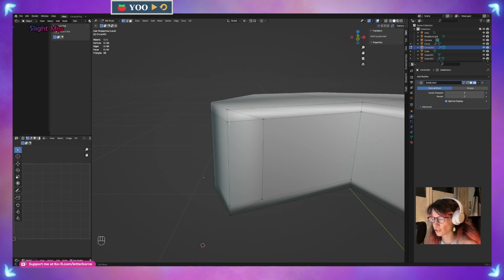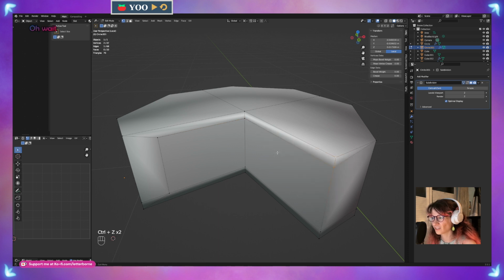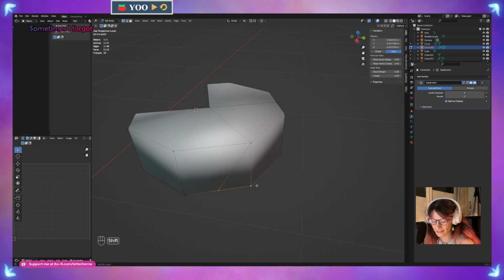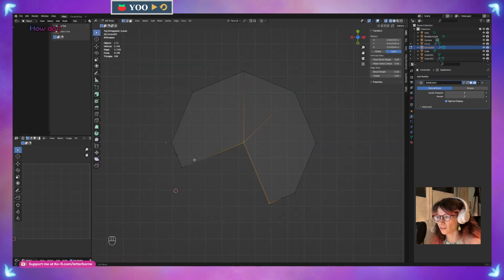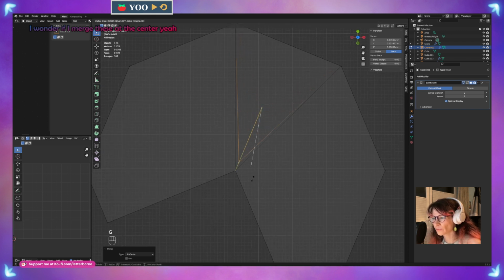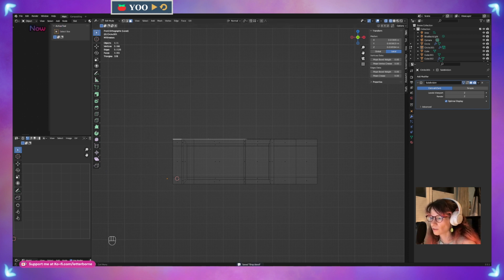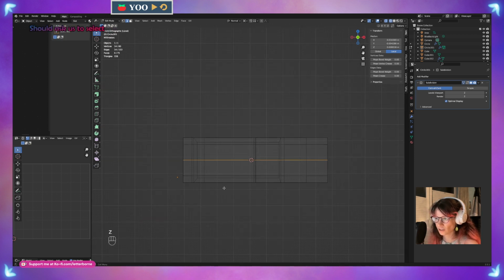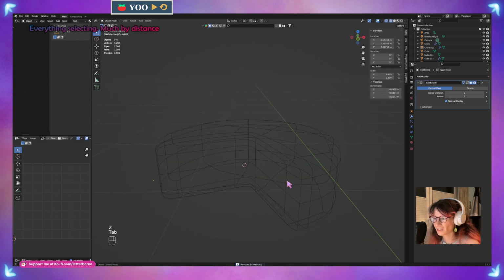✨My Lazy Blender Workflow✨ | Twitch Highlight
If you want to see more edited and polished videos by me that I poured hours of work into, take a look at my main channel, where I post mainly art and creation-related videos!

Chapters
00:00 Retopology
03:20 Lazy Method